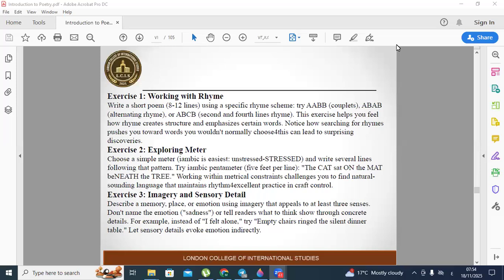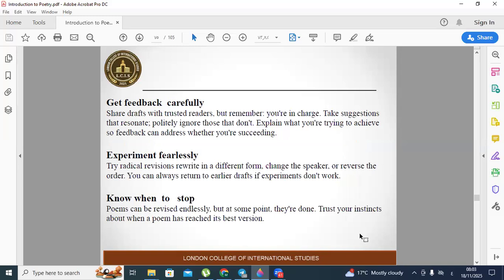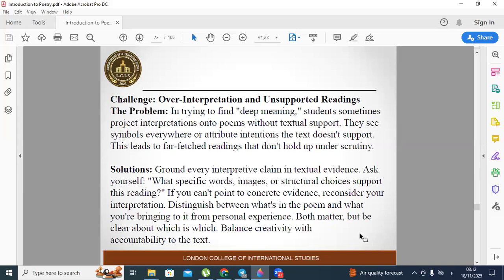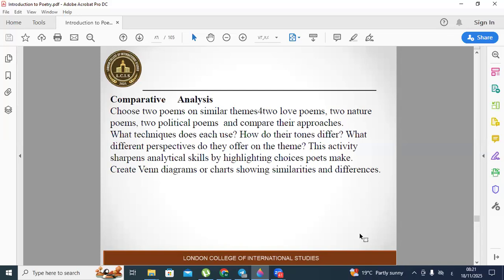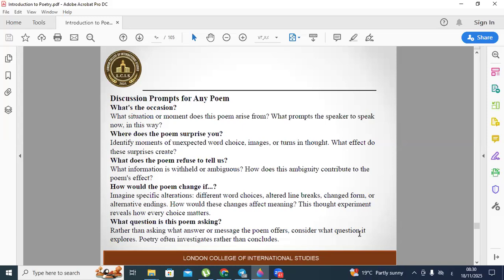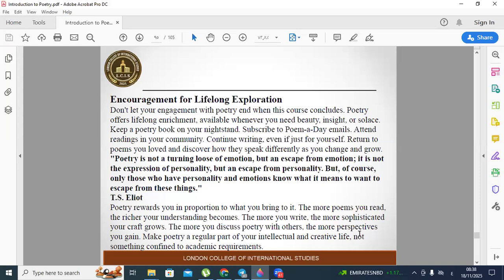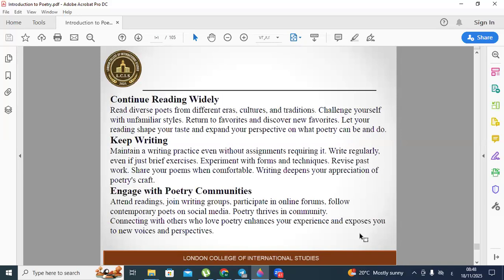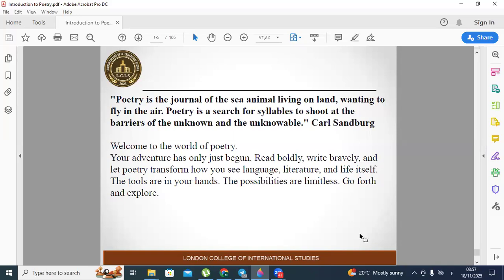Lecture 3 / Introduction to Poetry